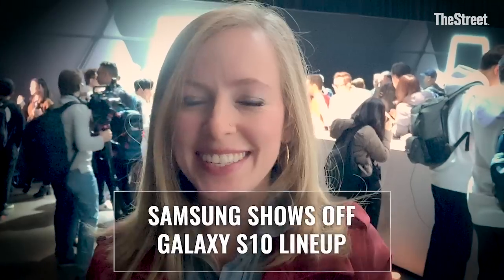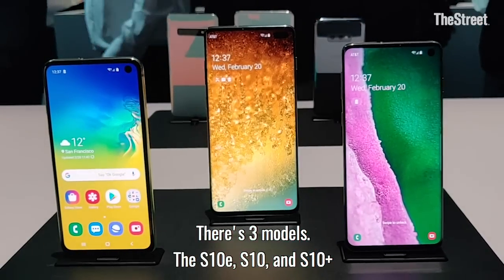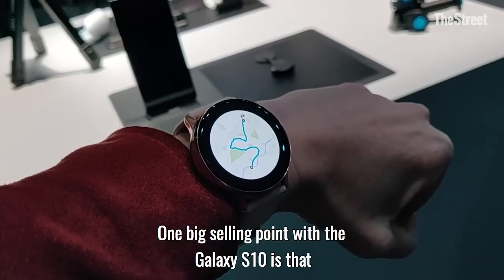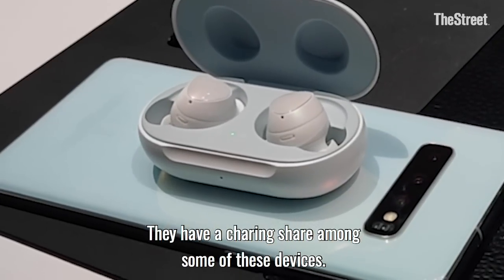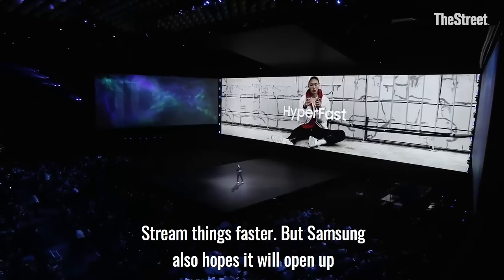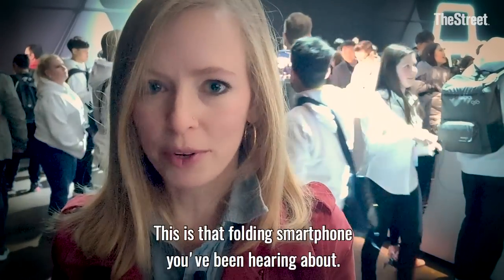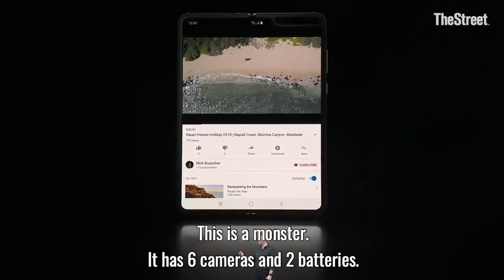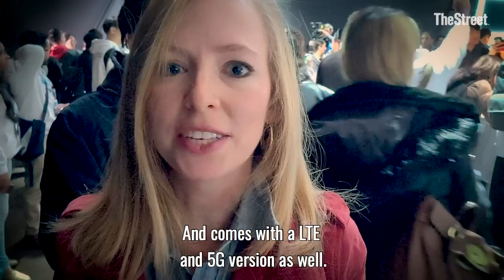Samsung Shows off Galaxy S10 Lineup, S10 5G and New Galaxy Fold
Samsung unveiled a new lineup of Galaxy phones, including a new family of S10 devices, a Galaxy S10 5G version, and the Galaxy Fold, a smartphone that unfolds into a tablet.

Sign up for ActionAlertsPlus.com today for exclusive insight into Jim Cramer’s charitable portfolio